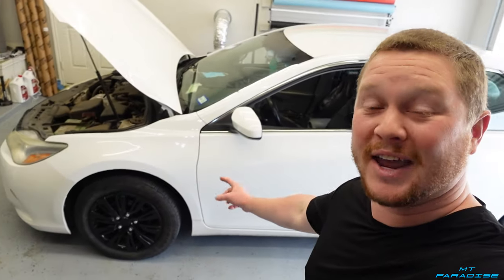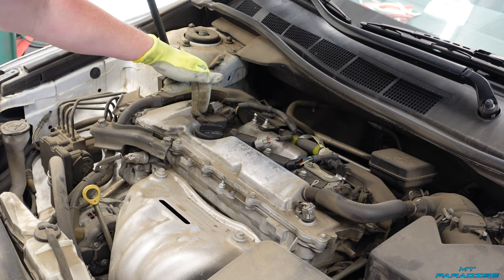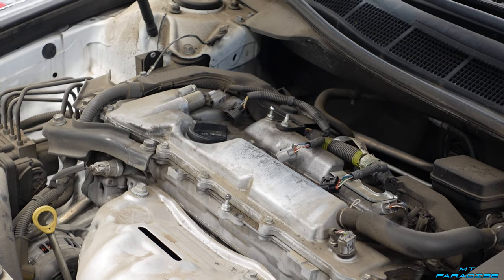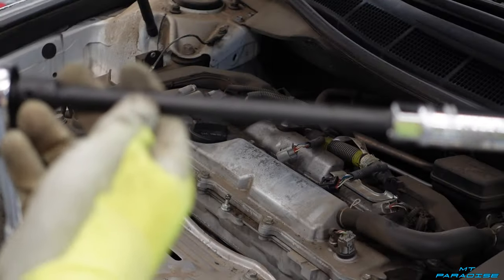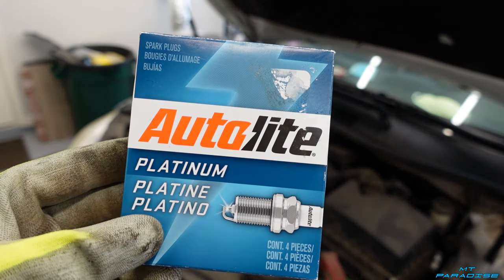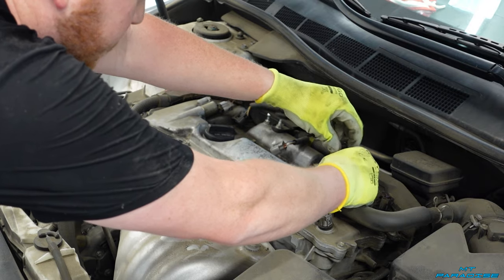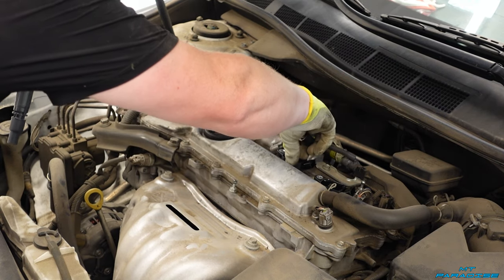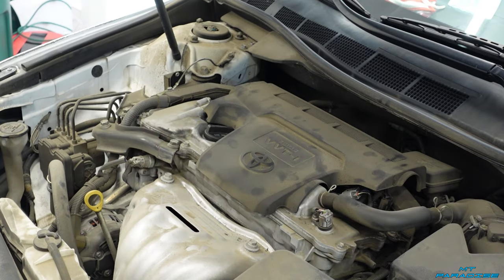How To Replace Toyota Camry Spark Plugs & Ignition Coils (2010-2017)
This is how to replace 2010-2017 Toyota Camry spark plugs and ignition coils. It’s a simple DIY and I tried to make it easy to follow along. If you have any questions about this Hot To process, ask in the comments. Links below for all the parts and tools.

To see some additional content, check out my instagram and TikTok.

Amazon links for parts and tools below

- Spark Plugs

- Ignition Coils

- Spark plug removal tool sockets

- Socket Extension Set

- 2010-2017 Toyota Camry Engine Air Filter

- K&N Reusable Engine Air Filter

- 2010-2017 Toyota Camry Cabin Air Filter

- K&N Resuable Camry Cabin Air Filter